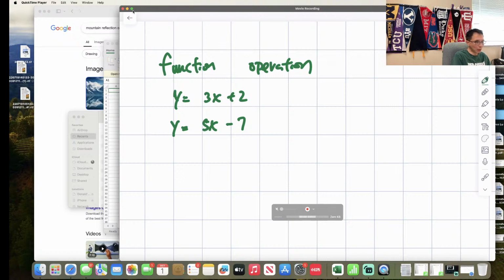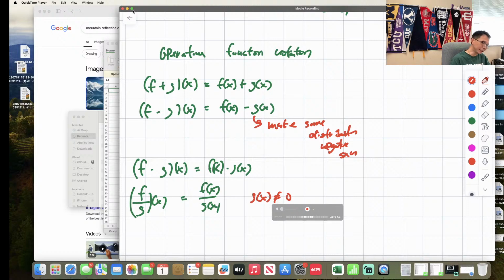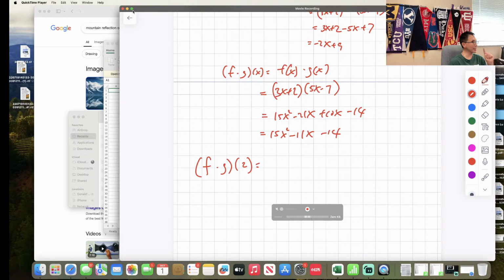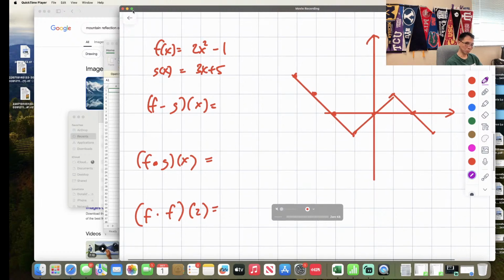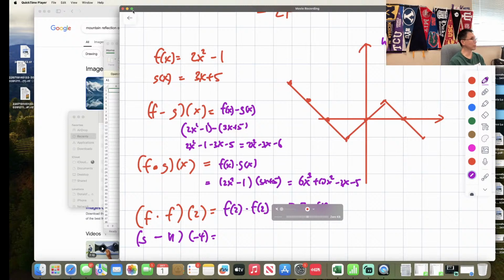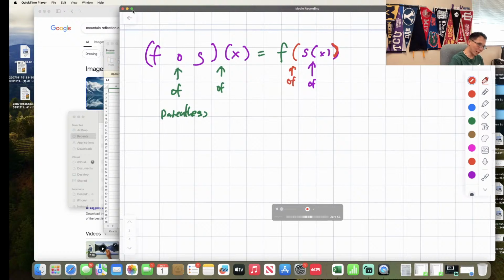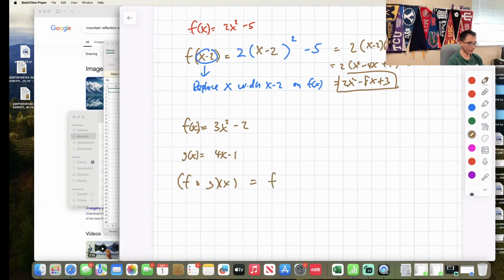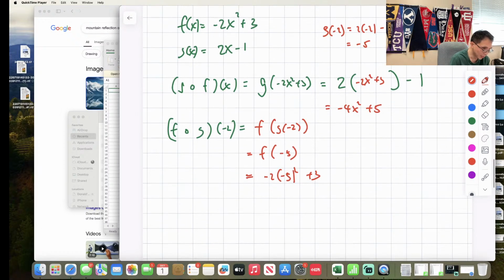AP PreCalculus Composite function and Function operation